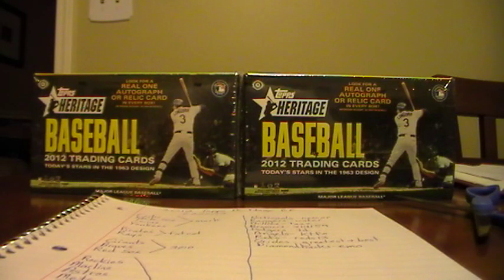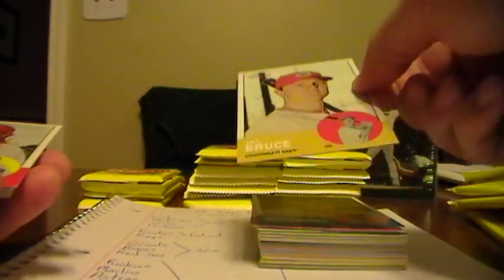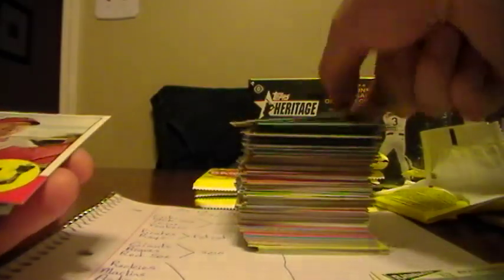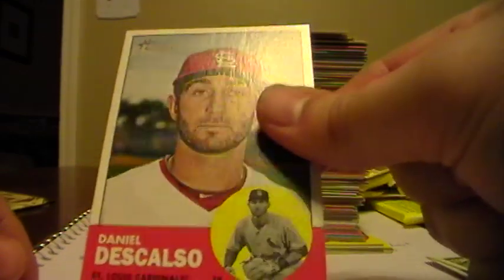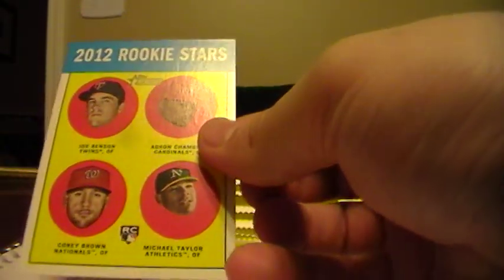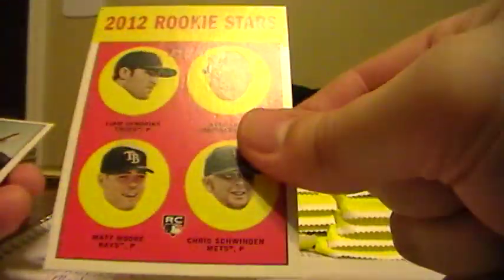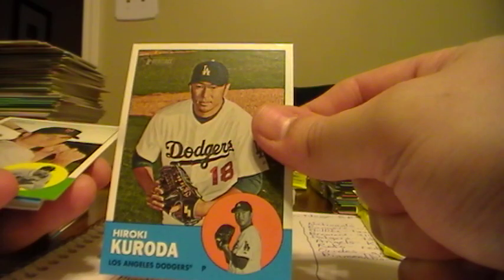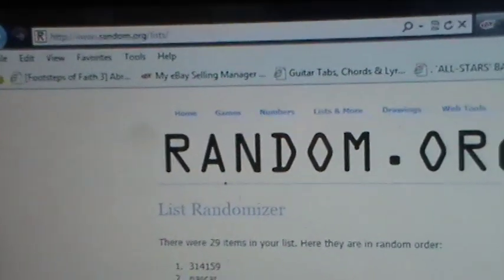Topps Heritage Baseball 2 Box Lot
Let me know your opinions on whether to use random.org or continue doing top left etc... with the Heritage.  Good luck and thank you!!!